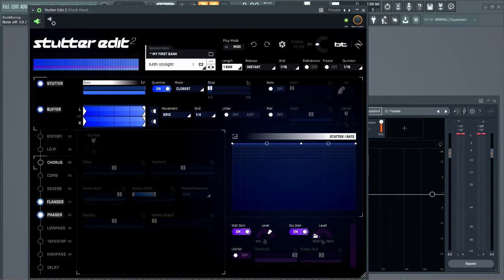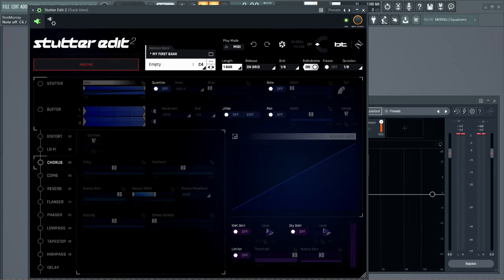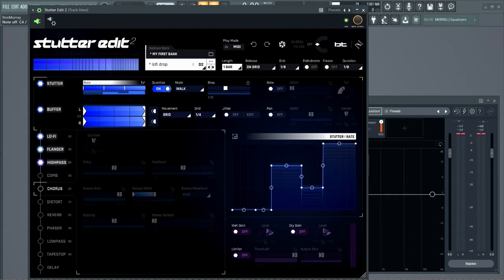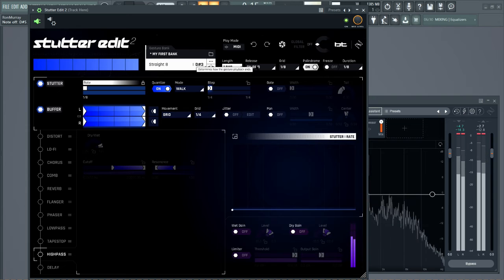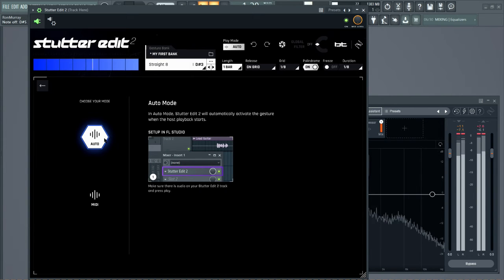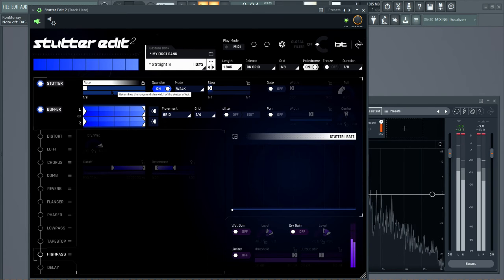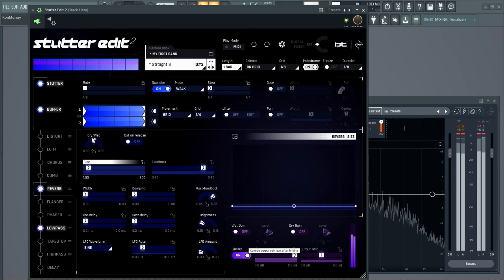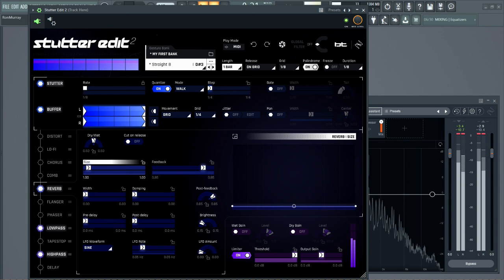Stutter Edit 2 Review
This video outlines some things you can do using Stutter Edit 2 as well as the features it has.